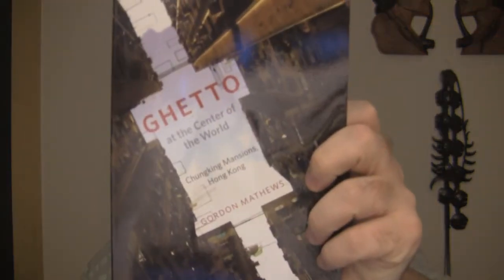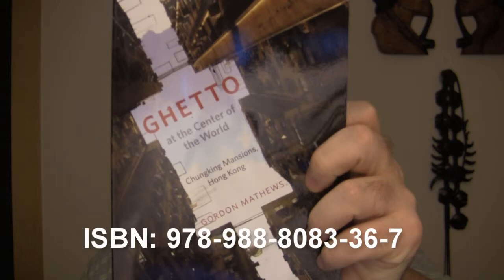On Gordon Mathews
On my blog, cyleodonnell.wordpress.com, I have started to get some feedback as to the recommendations for what I do in those "down times" of travel.  So when I find myself on a 13-hour plane ride, and nothing out the window creates enough of a canvas on which to paint my wandering thoughts, I generally turn to books (or audio books on the trusty iPod).  So, in the effort of promoting great reads, I will be introducing a new section to the blog: Weekly Author Spotlights.  I will be reading, discussing and posting videos about the books I have read throughout my travels.

Be sure to stop by the blog and read my latest travel updates as well as the latest book reviews and author spotlights.  I load new videos all the time and there's always an interesting article to read about my travels.